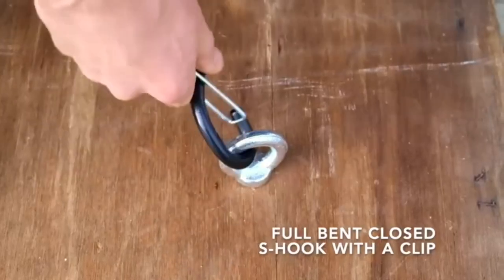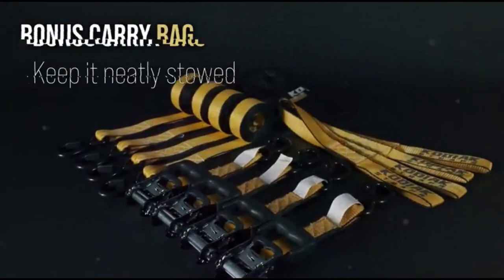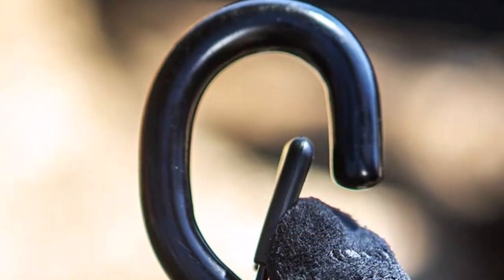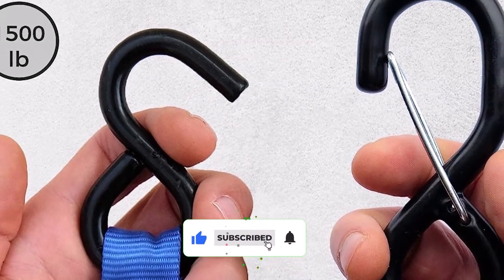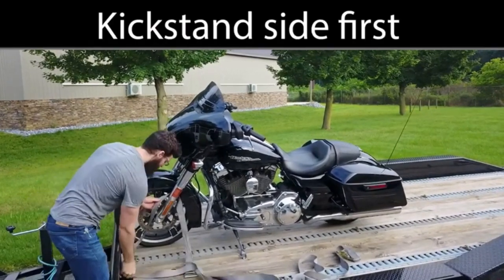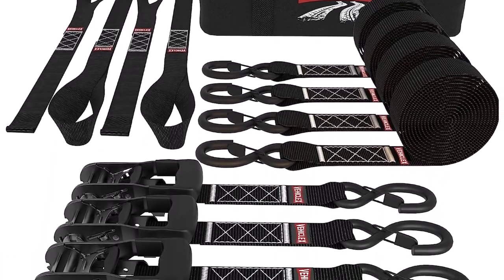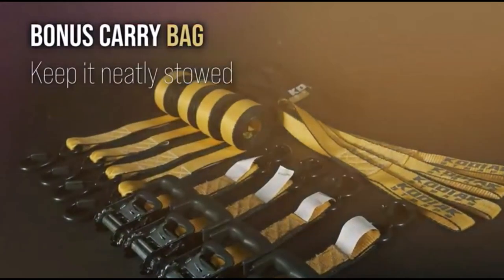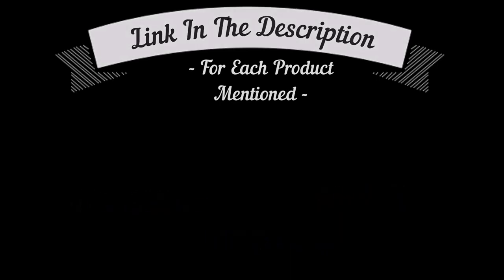Keep Your Motorcycle Safe on the Road with the Best Tie Down Straps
👨🏻‍🔧Tired of worrying about your precious motorcycle shifting during transportation? Say hello to your new riding buddy – the top-of-the-line motorcycle tie down strap that guarantees maximum security and peace of mind!

Whether you're hauling your bike for a weekend adventure or taking it to the track, our carefully selected tie down strap is designed to keep your motorcycle stable and snug, no matter the distance or road conditions.

With its heavy-duty construction and user-friendly features, this strap is a game-changer for motorcycle enthusiasts like you. Safeguard your investment and protect your bike's pristine condition during every journey!

📌Product Link📌
✅ My Picks ✅1.Rhino USA Motorcycle Tie Down Straps
✅ Best Value ✅2.Vehiclex Ratchet Tie Down Straps for Motorcycle
✅ For Beginners ✅3.Tank Straps Motorcycle Tie Down Strap
✅ Premium ✅4.Vehiclex Ratchet Motorcycle Powersports Tie-Downs
✅ Trending ✅5.KODIAK STRAPS Ratchet Straps